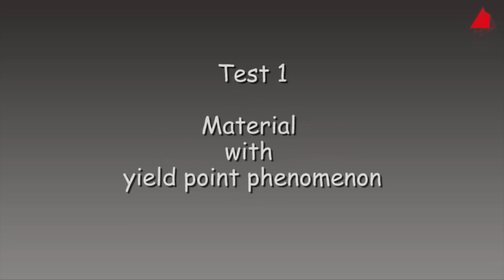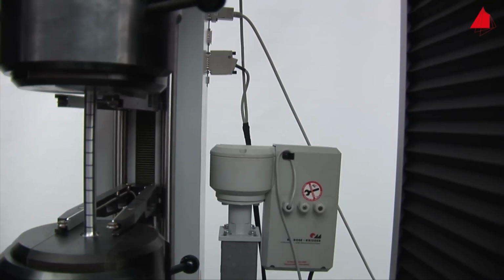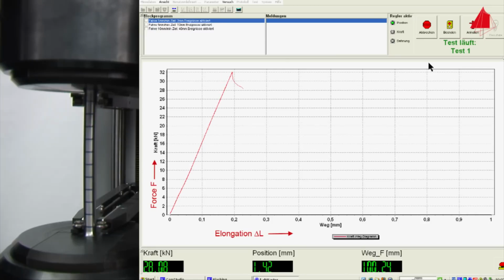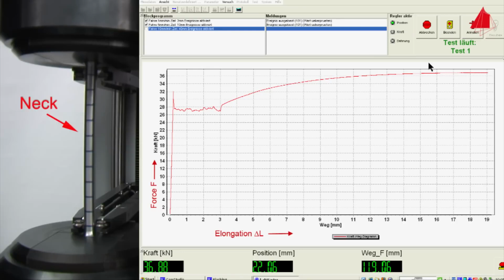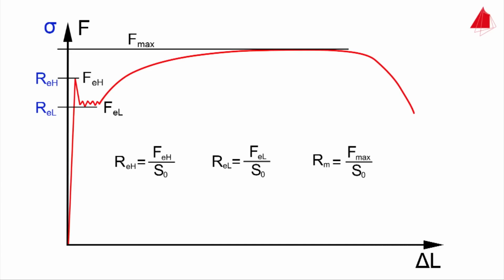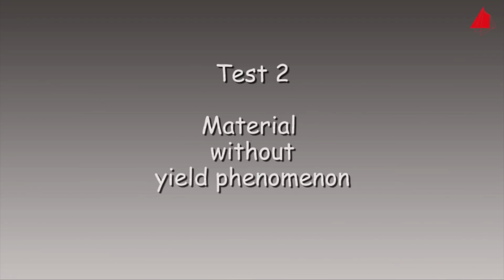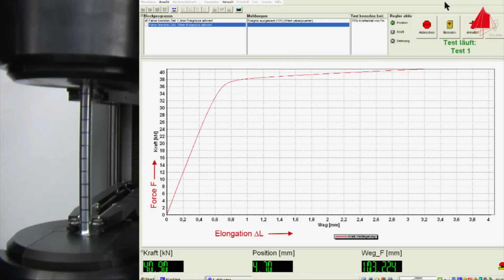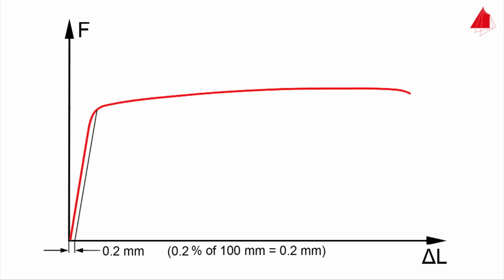TENSION TEST PART 2 | DESTRUCTIVE TEST (DT) | EDUCATION